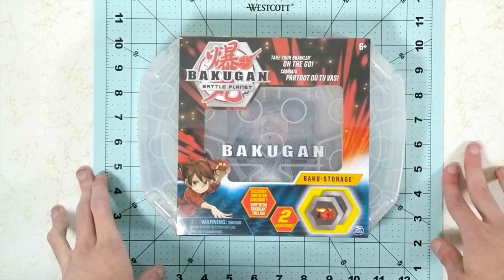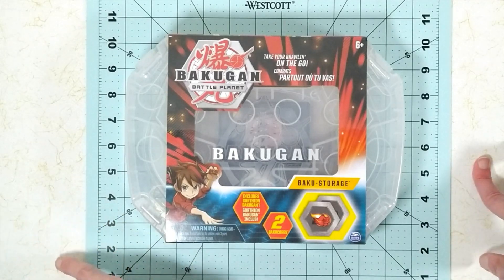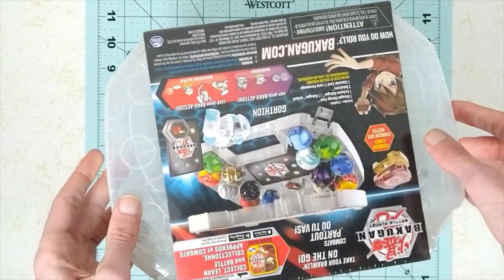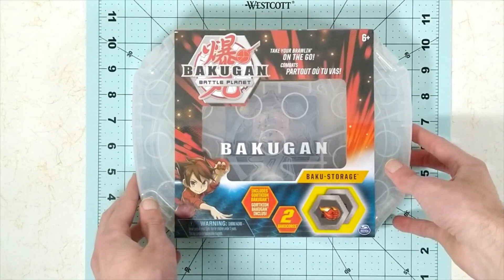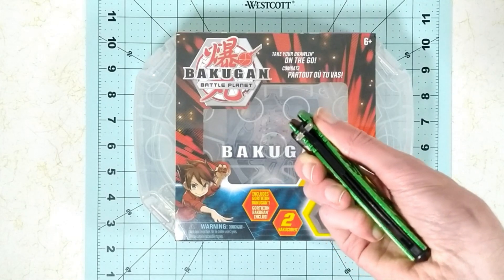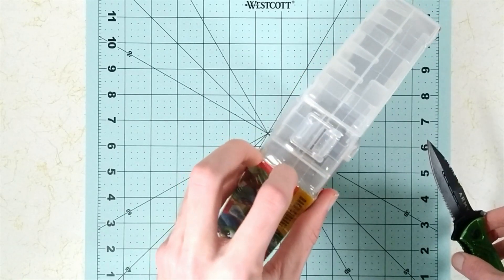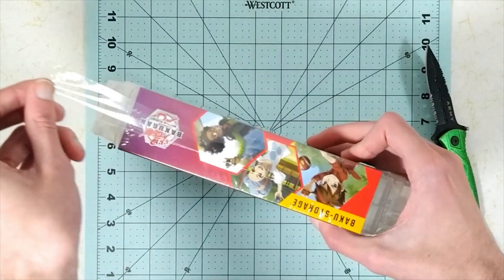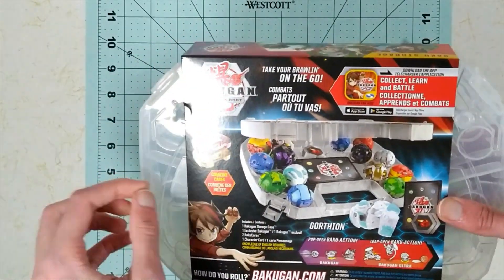Bakugan Baku Storage (Haos) B-O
This is things I removed from the main video.